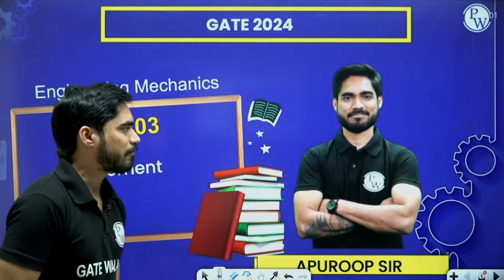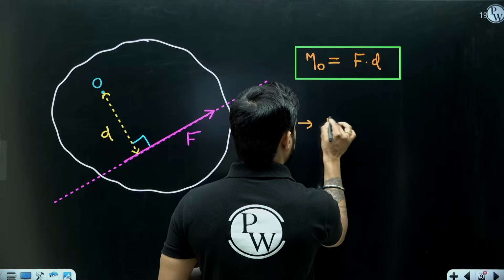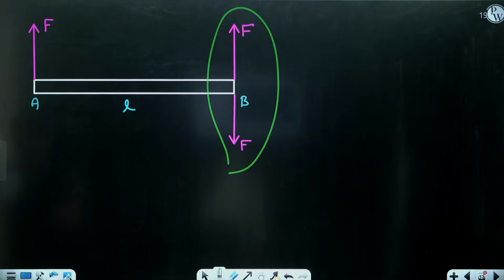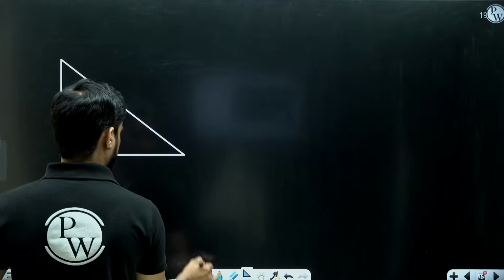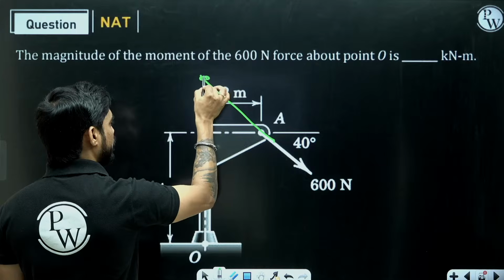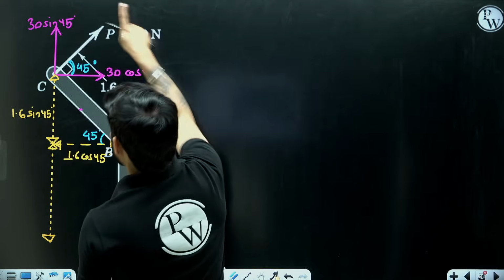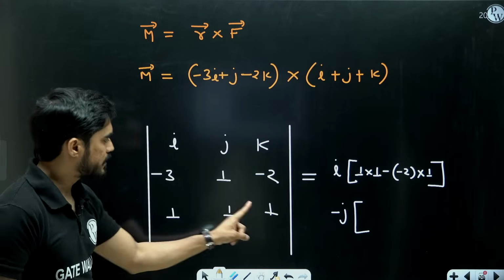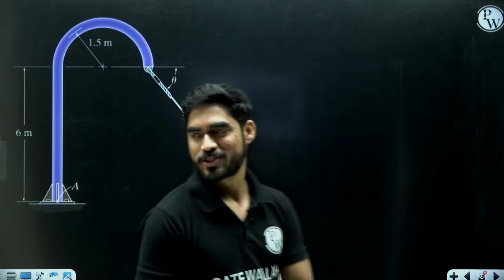Engineering Mechanics 03 | Moment | ME | Gate 2024 Series